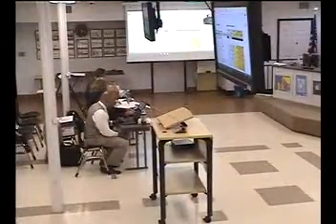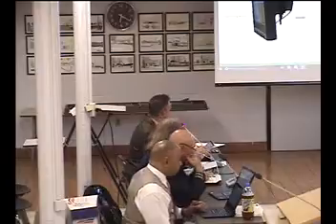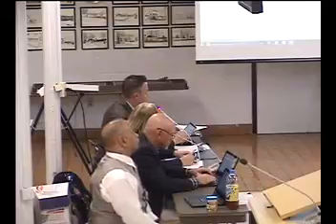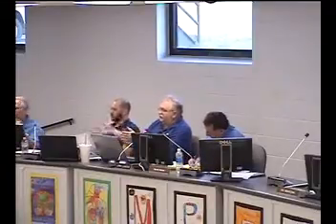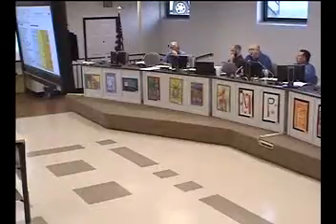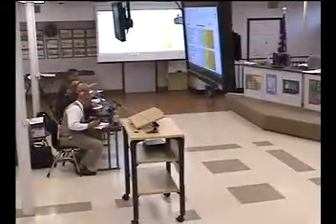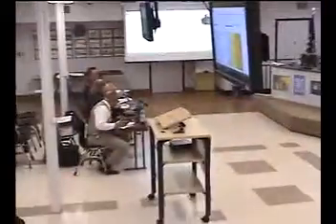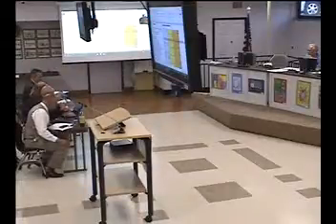MCPS Finance Committee meeting 4 4 16